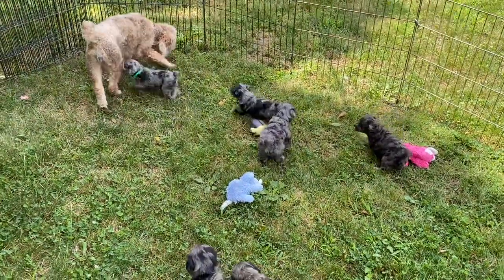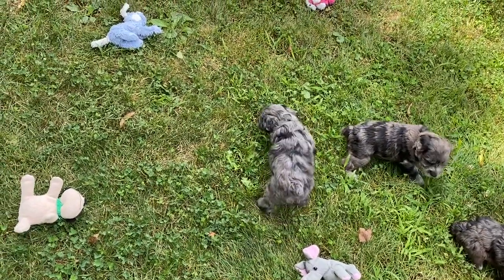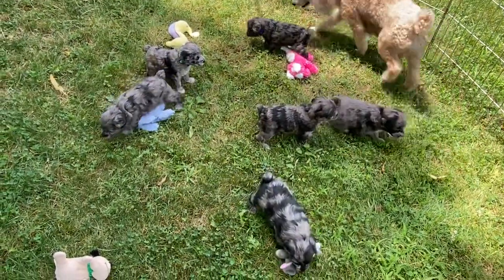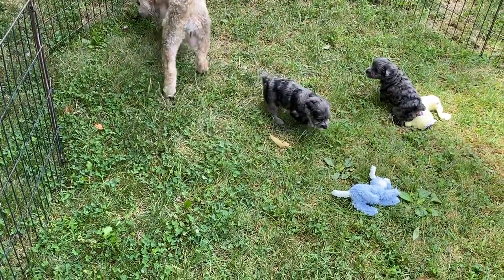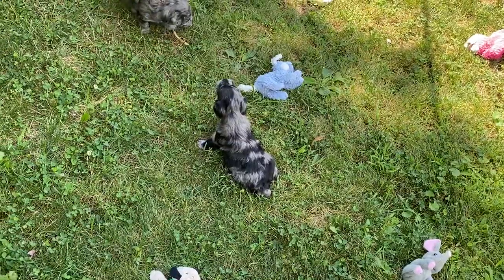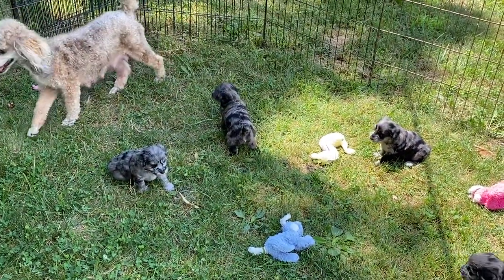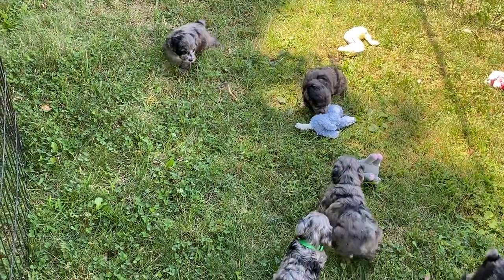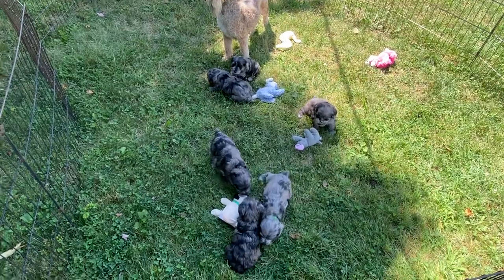Shammy and puppies first day in yard August 3, 2020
www,windyhillkennel.com. This litter is SOLD